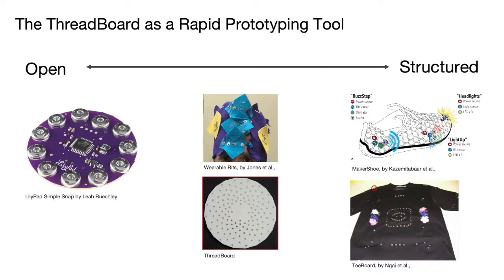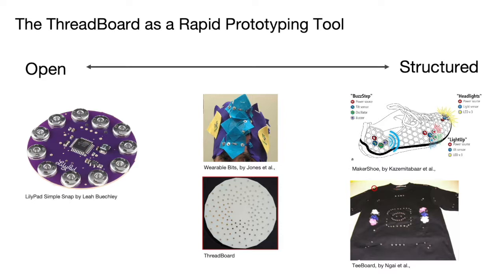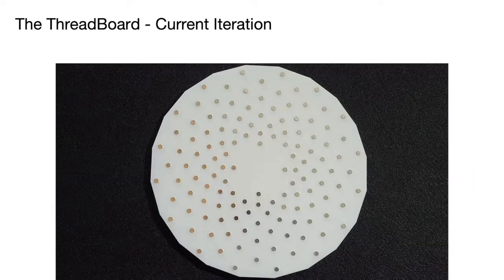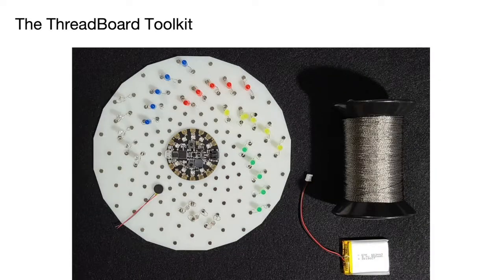The ThreadBoard: Designing an E-Textile Rapid Prototyping Board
Chris Hill, Michael Schneider, Ann Eisenberg, Mark D. Gross

Session: Papers

Abstract
E-textiles, which embed circuitry into textile fabrics, blend art and creative expression with engineering, making it a popular choice for STEAM classrooms [6, 12]. Currently, e-textile development relies on tools intended for traditional embedded systems, which utilize printed circuit boards and insulated wires. These tools do not translate well to e-textiles, which utilize fabric and uninsulated conductive thread. This mismatch of tools and materials can lead to an overly complicated development process for novices. In particular, rapid prototyping tools for traditional embedded systems are poorly matched for e-textile prototyping. This paper presents the ThreadBoard, a tool that supports rapid prototyping of e-textile circuits. With rapid prototyping, students can test circuit designs and identify circuitry errors prior to their sewn project. We present the design process used to iteratively create the ThreadBoard’s layout, with the goal of improving its usability for e-textile creators.